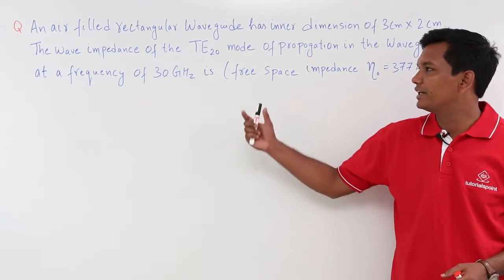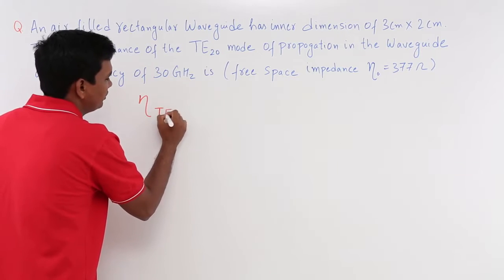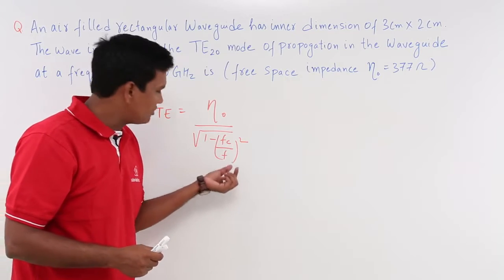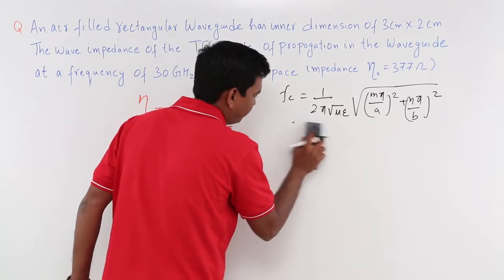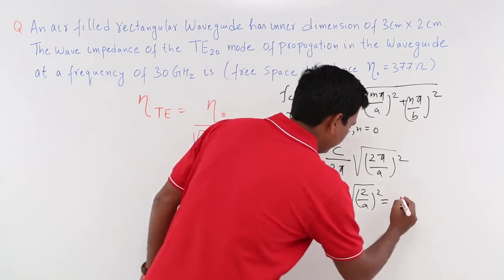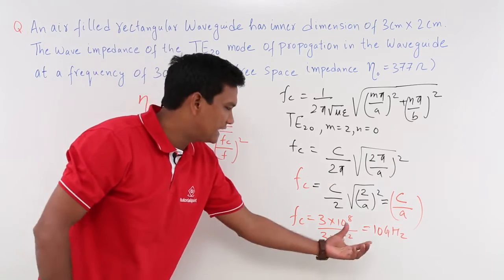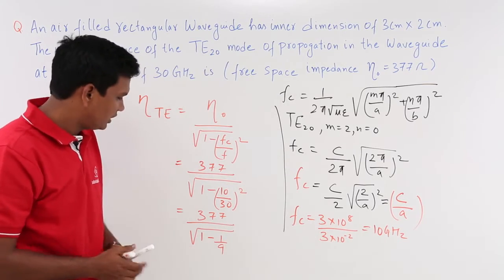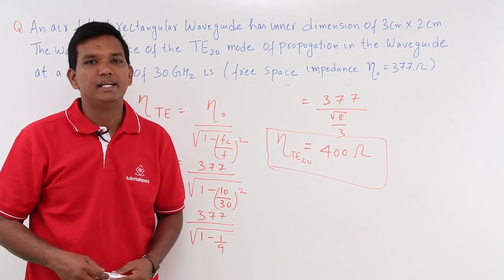Impedance Rectangular Wave Guide Numerical Example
Lecture By: Mr. Hari Om Singh, Tutorials Point India Private Limited